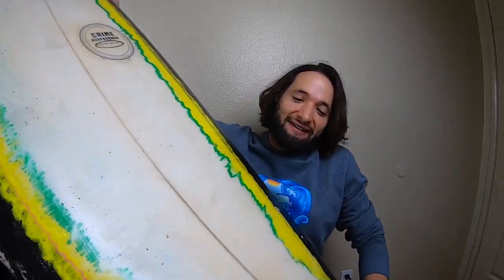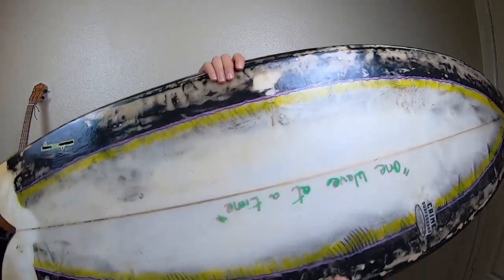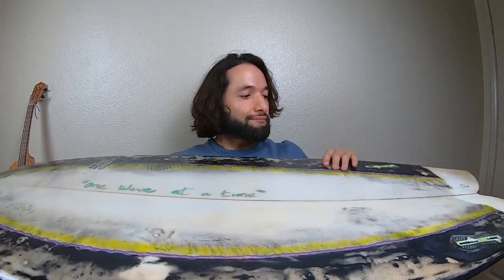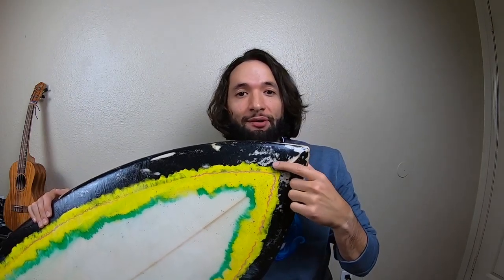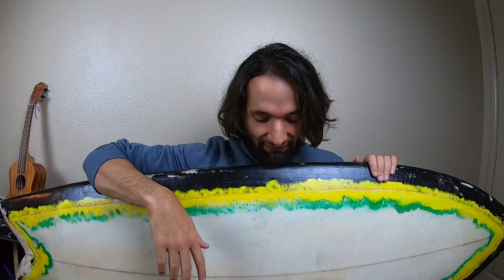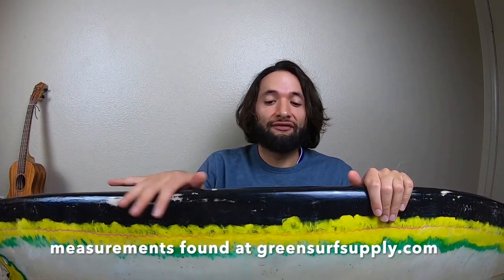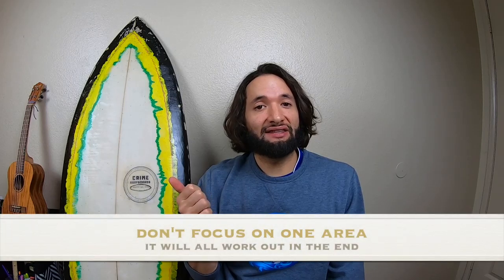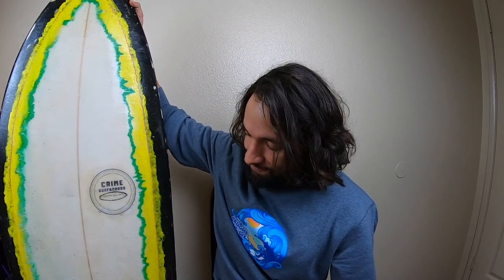How to Shape a Surfboard | 5 Mistakes to avoid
I shaped my first surfboard and this is what I created. I love the Shape of the board, but was terrified by the color. In this video, I talk about the 5 things to avoid if you are shaping your own surfboard for the first time.